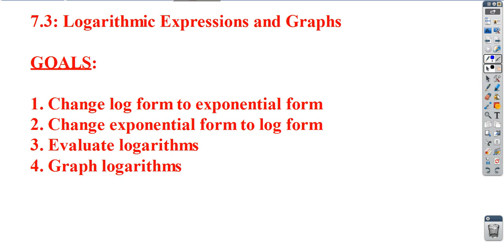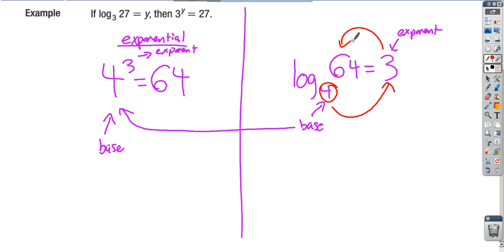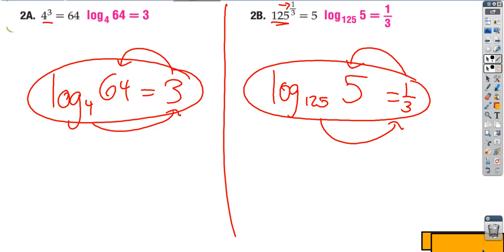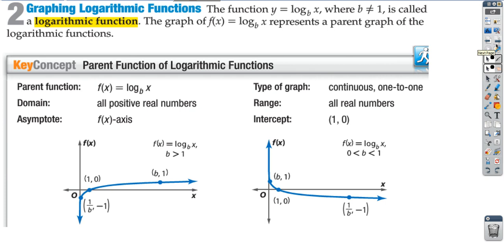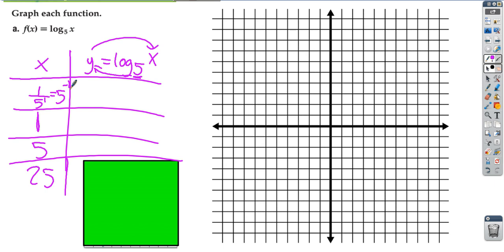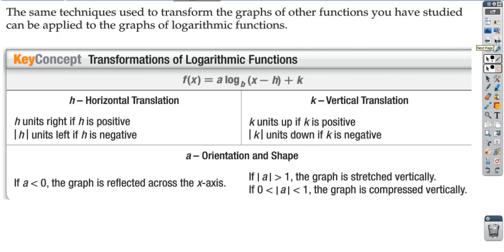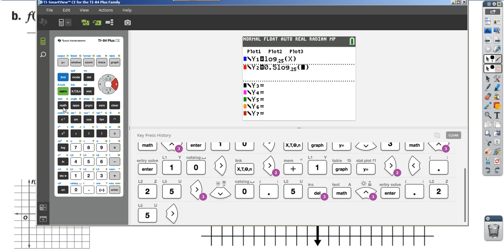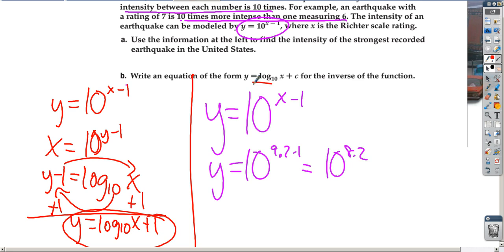7.3: Logarithms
logarithms, graphing logarithms